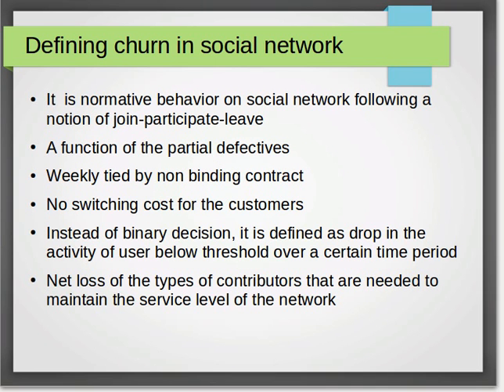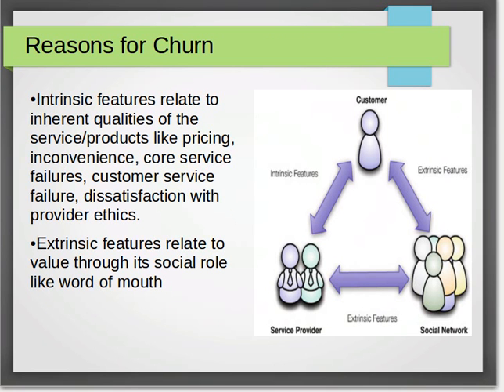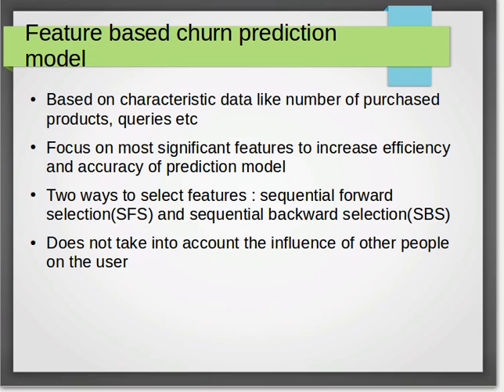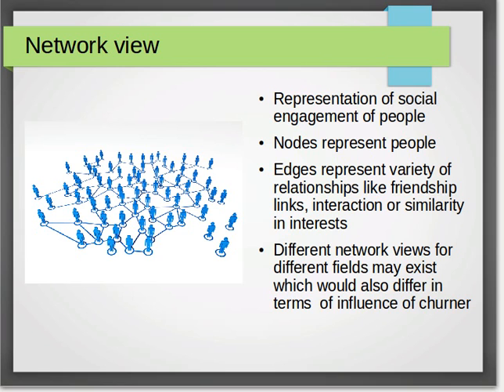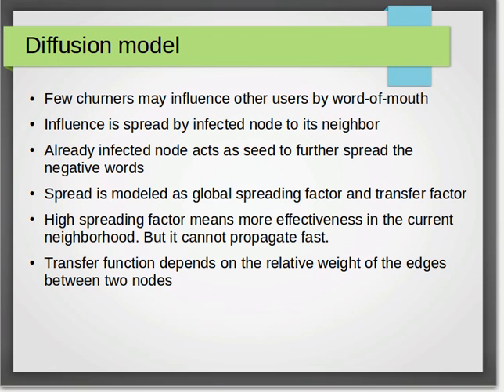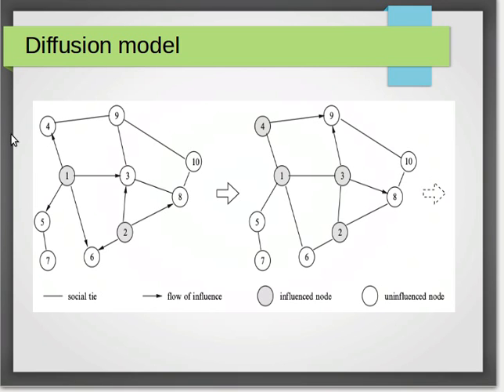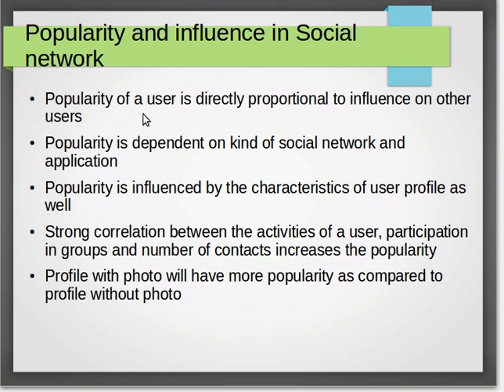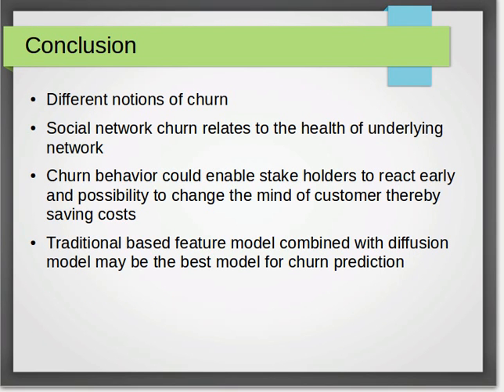churn in social network